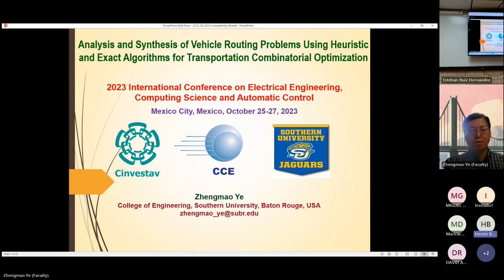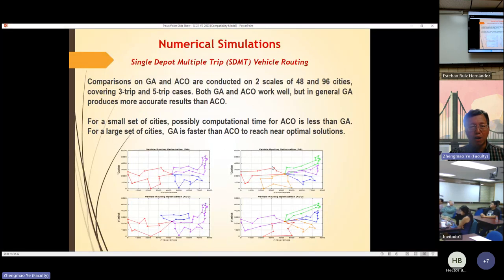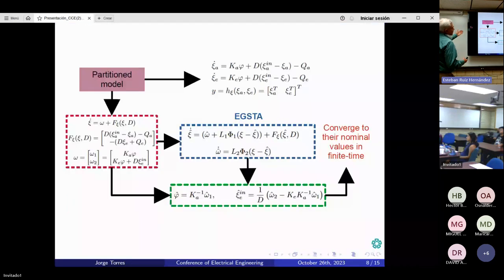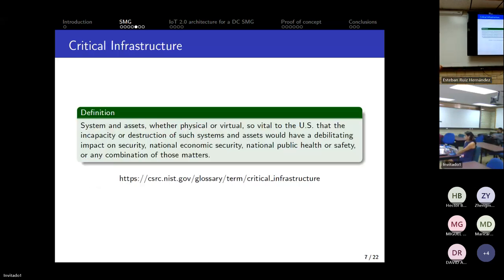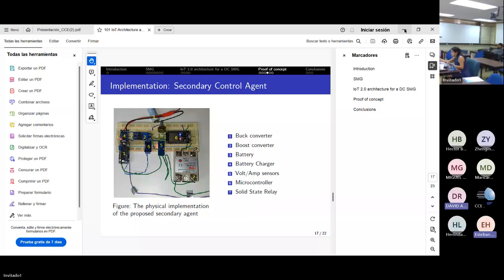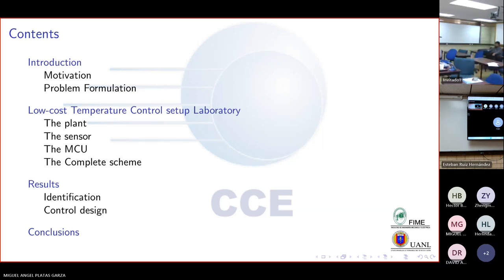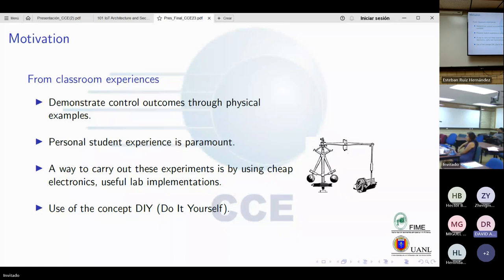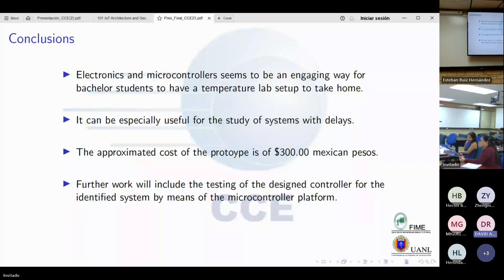ROOM 2 AC 4 Automatic Control 20231026 142807